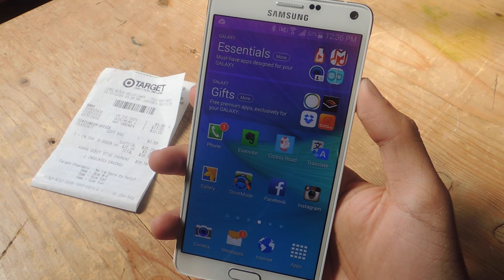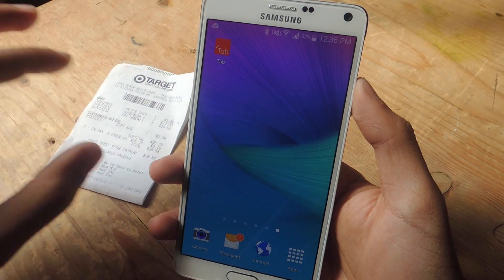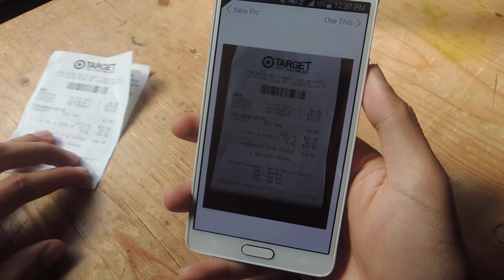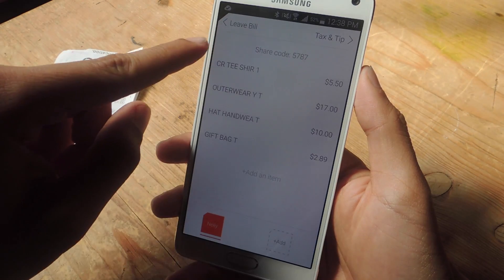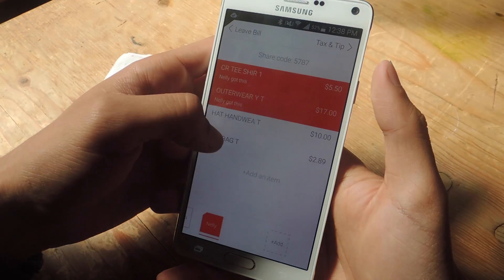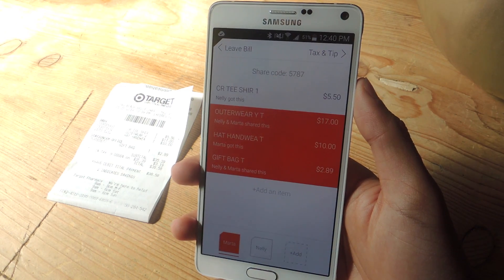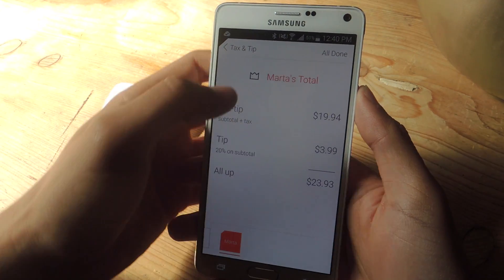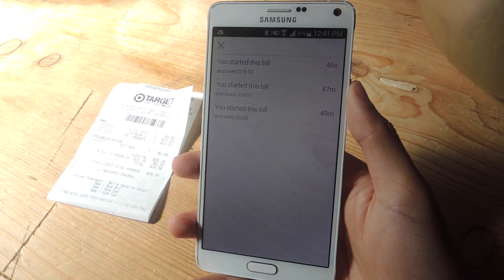Take a Photo of a Receipt to Easily Split the Bill - Android & iOS [How-To]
How to Easily Split Bills Using Your Smartphone's Camera

In this video I will be showing you Tab, an application for Android and iOS that makes it easy to split a bill by allowing one user to take a photo of the receipt, then split it among everyone using their smartphone.

If others have Tab on their phones, they can also join in using a share code to make the process even faster.